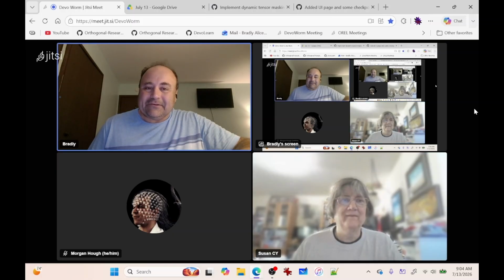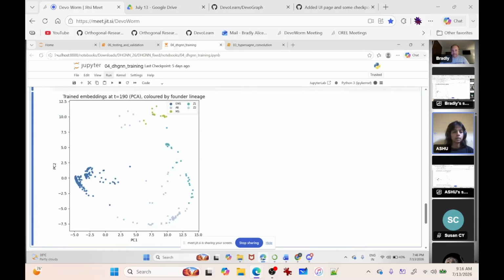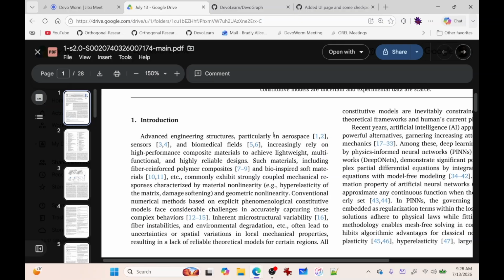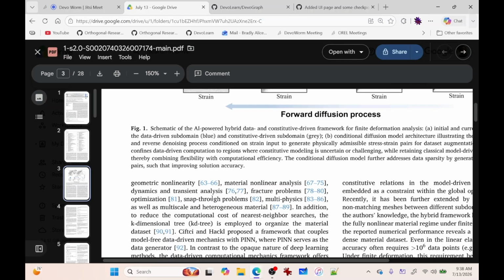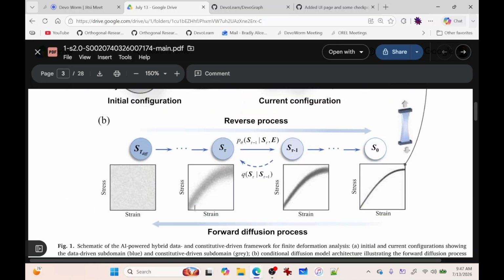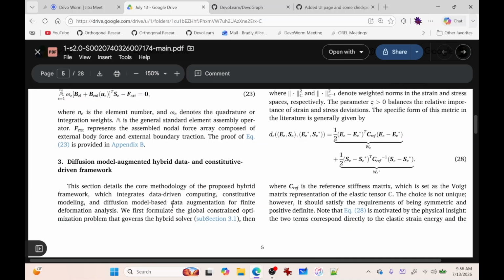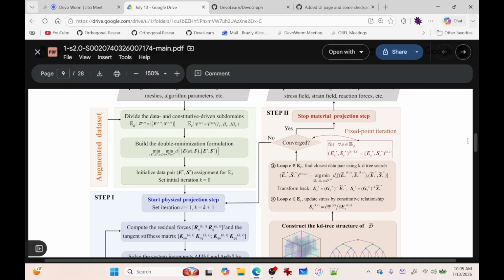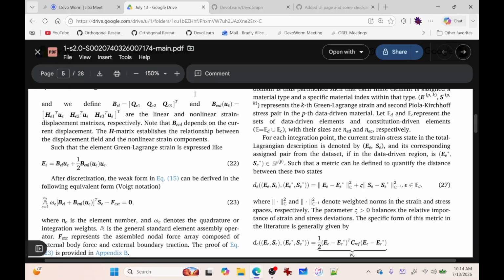DevoWorm (2026, #23): Diffusion for Finite Element Modeling, DHGNNs and graph attention for embryos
Attendees: Morgan Hough, Susan Crawford-Young, Ashu Rajput, and Bradly Alicea

An update on graph attention networks for development. Building diffusion models for finite element modeling and predicting dynamical system trajectories.

References:
Yang et.al (2026). AI-powered hybrid data-driven framework for finite deformation. International Journal of Mechanical Sciences, 326, 111863.